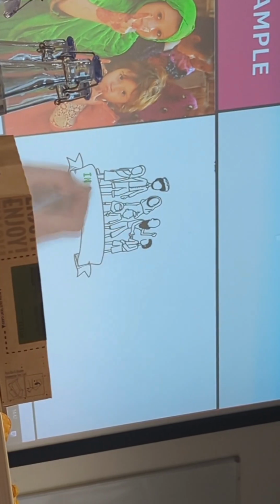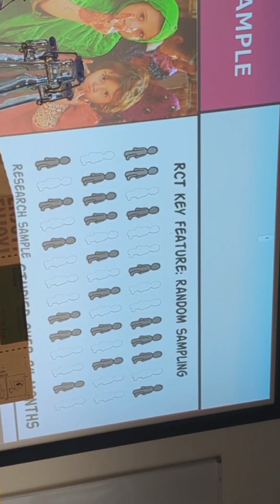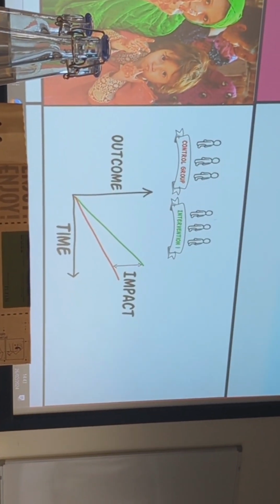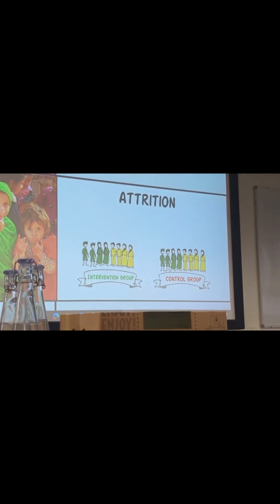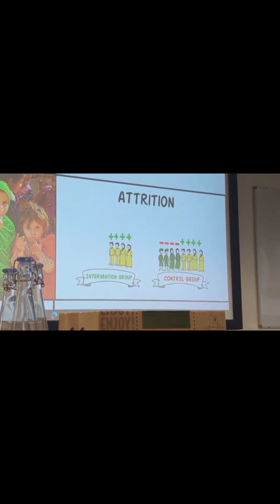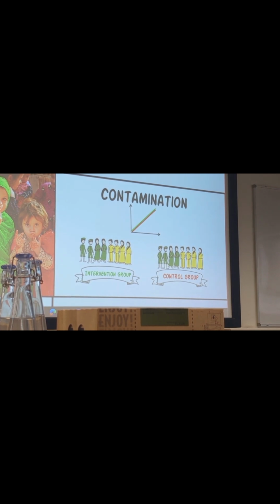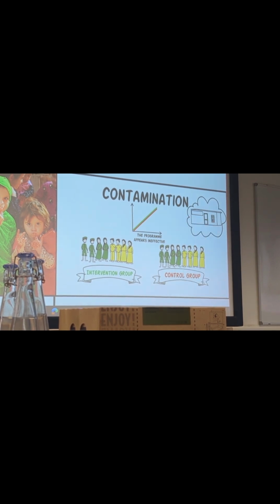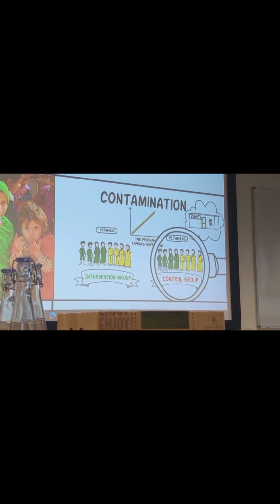Early Childhood Education Research held in Pakistan by UNICEF to evaluate impact using CLT